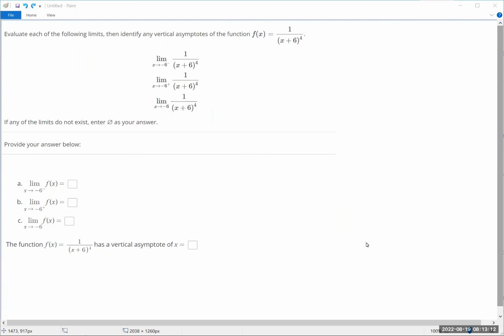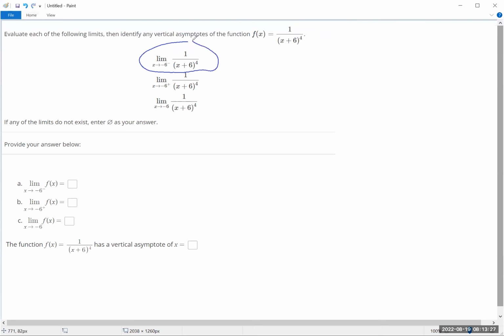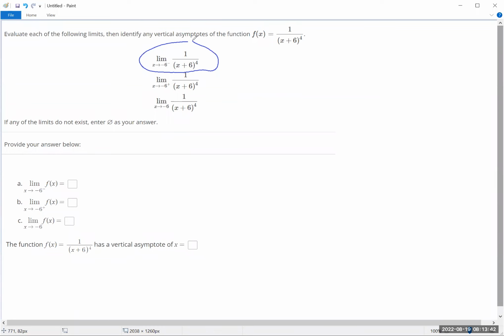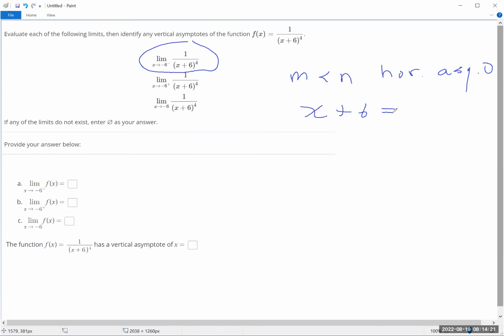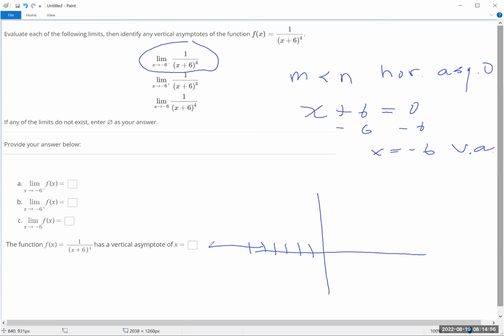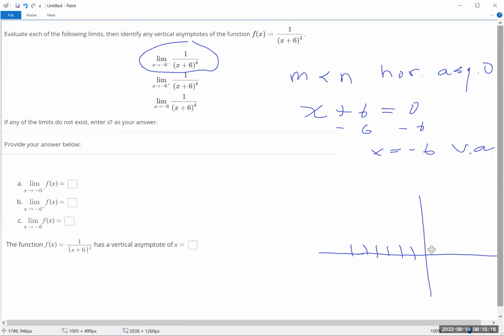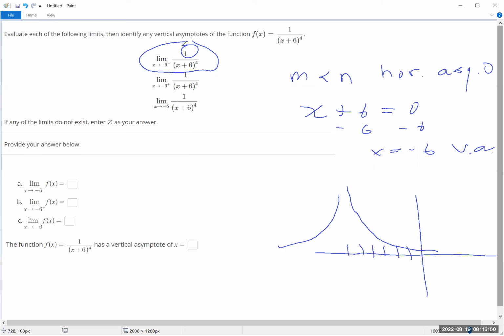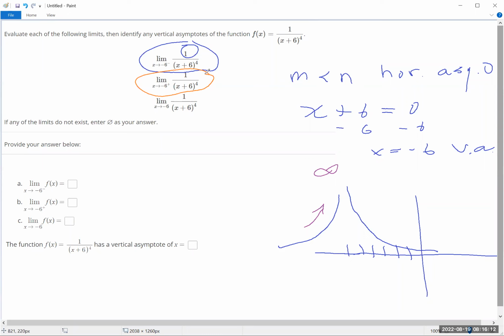Infinite limit from both sides